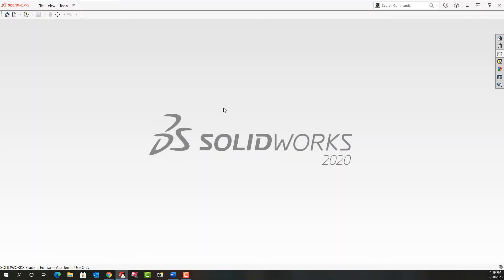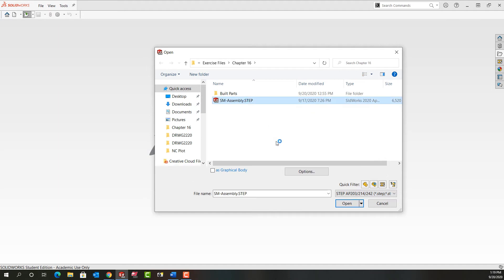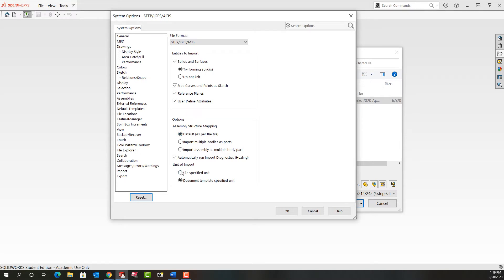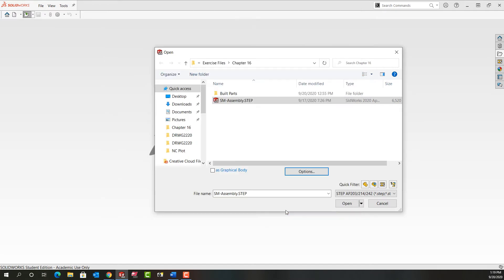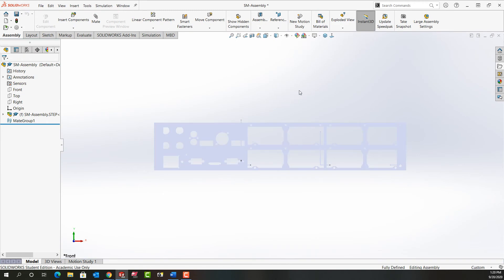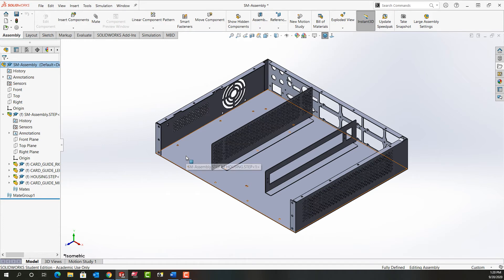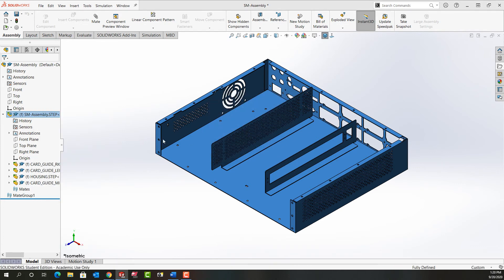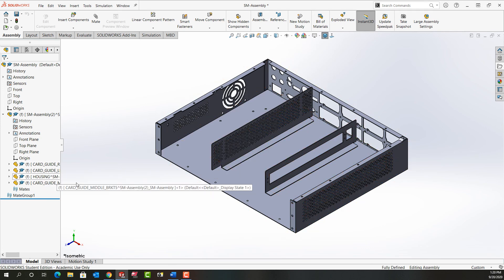Sheet Metal 32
How to convert a STEP assembly file into a SolidWorks sheet metal assembly.